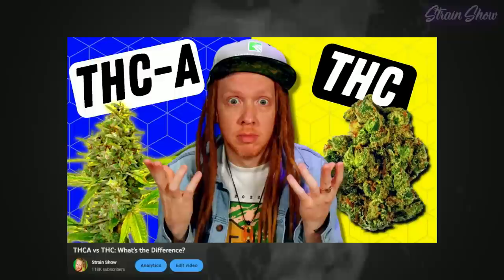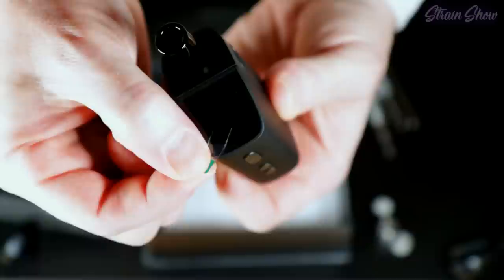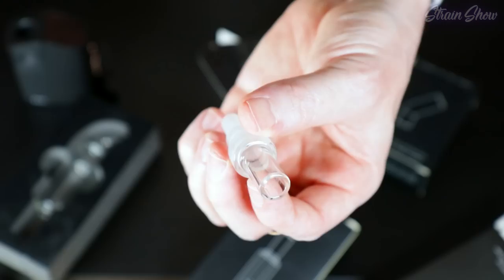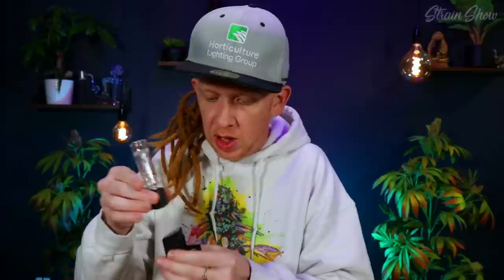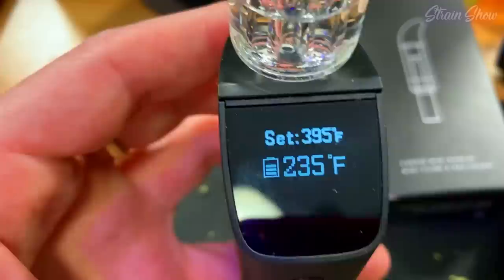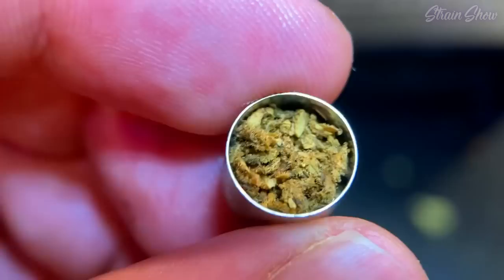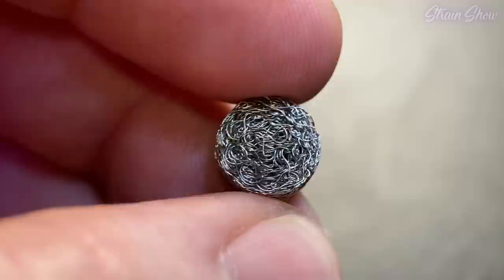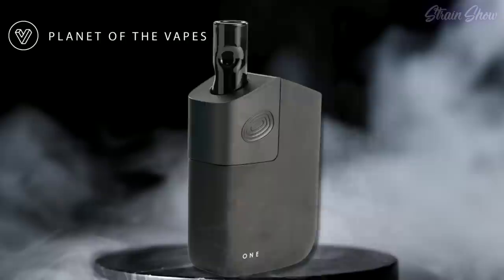Is This The Best Dry Herb Vape? POTV One Review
This thing RIPS! And the best part - NO SMOKE! Plus it's only $80. Time to try out the POTV ONE

🙏THANK YOU FOR SUPPORTING THE CHANNEL AND HELPING ME SPREAD

These videos are filmed legally in Denver, Colorado where Amendment 64 allows for medical and recreational use for adults. Any information presented on this channel is in an objective, informative, educational and non-glorified manner. This channel will never show or discuss the abuse, purchase, manufacture, sale or discovery of drugs or drug-related implements, and intends to fully comply with all youtube community guidelines. No sales / No links.

CHAPTERS
0:00 Why I Got A Vape
0:57 Unboxing
2:20 Add On Bubblers
3:36 Loading Dry Herb
5:45 First Rips
7:55 ABV Flower
8:33 Dry Rips
10:11 Concentrates